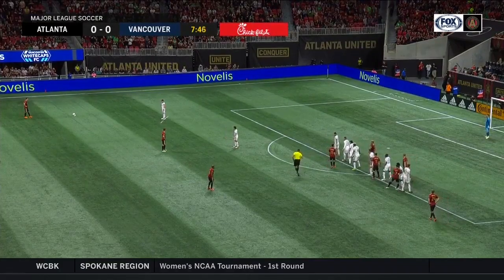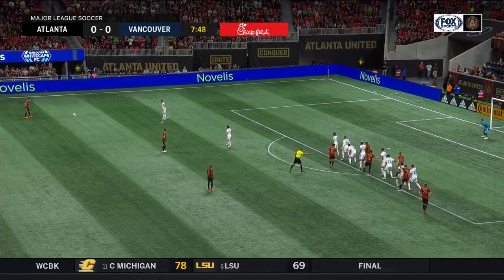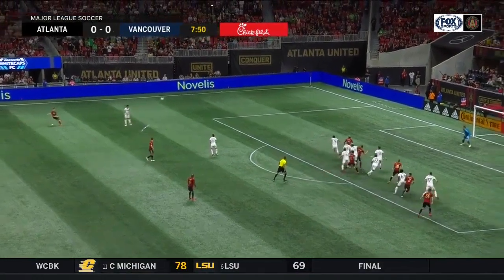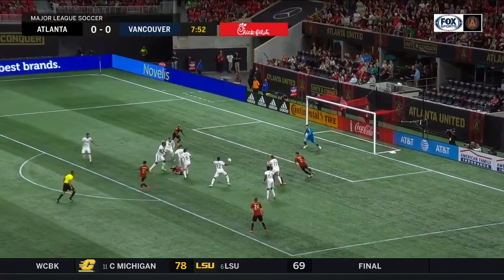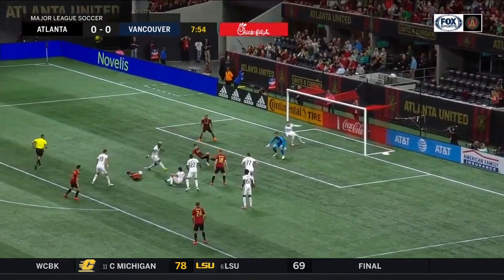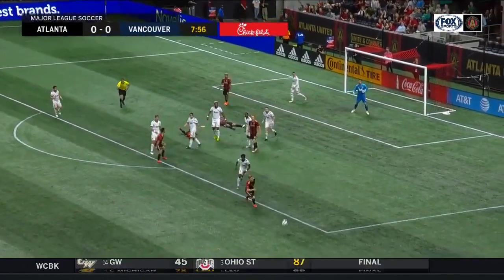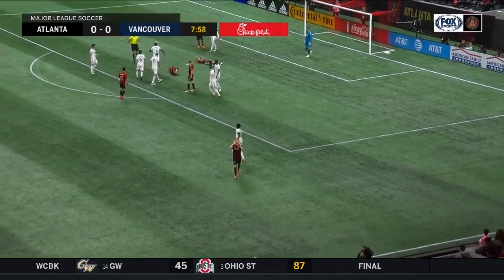HIGHLIGHTS: Atlanta United 4-1 Vancouver Whitecaps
Josef Martinez scores yet another home hat trick as Atlanta United racks up four more goals for their second straight win at Mercedes-Benz Stadium.